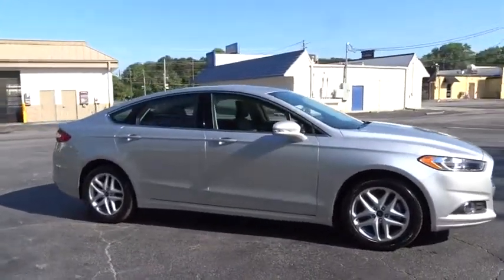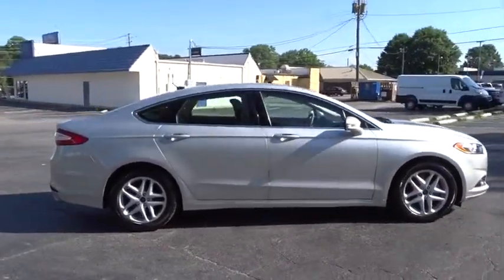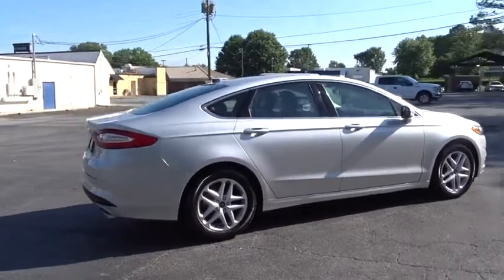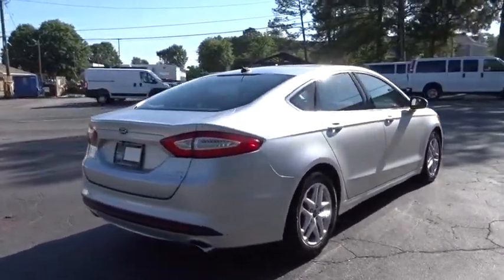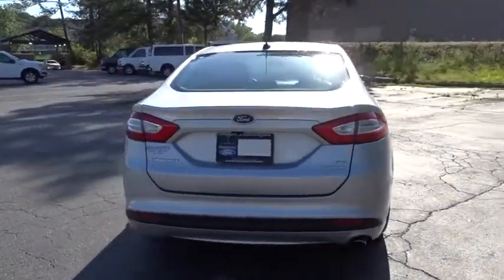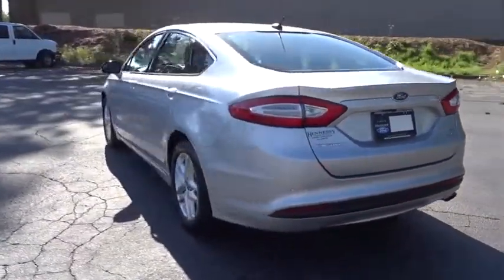2016 Ford Fusion Atlanta, Marietta, Decatur, Johns Creek, Alpharetta, GA U5782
Ingot Silver Used 2016 Ford Fusion available in Atlanta, Georgia at Hennessy Ford. Servicing the Marietta, Decatur, Johns Creek, Alpharetta, GA area.

Hennessy Ford
5675 Peachtree Industrial Blvd

ONE OWNER, CLEAN CARFAX, and LEATHER SEATS Equipment Group 202A, Luxury Package (Auto-Dimming Driver Side Mirror, Auto-Dimming Rear-View Mirror, Chrome Moldings Around Window, Fog Lamps, Heated Leather Front Bucket Seats, Leather-Wrapped Gearshift Knob, Leather-Wrapped Steering Wheel, and Warm Interior Accents), SE MyFord Touch Technology Package (10 Speakers, Dual Zone Electronic Automatic Temperature Control, Reverse Sensing System, and SYNC w/MyFord Touch), Fusion SE, and 4D Sedan Hennessy Ford / Lincoln is pleased to offer you this exceptional 2016 Ford Fusion. This SE Fusion Exterior is finished in Ingot Silver and the interior is finished in Charcoal Black w/Heated Leather Front Bucket Seats PLUS... this exceptional vehicle comes well equipped with ONE OWNER, CLEAN CARFAX, and LEATHER SEATS Equipment Group 202A, Luxury Package (Auto-Dimming Driver Side Mirror, Auto-Dimming Rear-View Mirror, Chrome Moldings Around Window, Fog Lamps, Heated Leather Front Bucket Seats, Leather-Wrapped Gearshift Knob, Leather-Wrapped Steering Wheel, and Warm Interior Accents), SE MyFord Touch Technology Package (10 Speakers, Dual Zone Electronic Automatic Temperature Control, Reverse Sensing System, and SYNC w/MyFord Touch), Fusion SE, and 4D Sedan AND gives you an amazing driving experience along with impressive Fuel efficiency rating!!Priced below KBB Fair Purchase Price!Odometer is 29764 miles below market average!Clean CARFAX.Hennessy Ford Lincoln Atlanta is the premier Ford dealership in Atlanta GA for all of your automotive needs. We have 100's of Exceptional Pre-owned vehicles in stock for you to choose from every day. We are the leading the way with Real-Time Market based Pricing that yields you lowest prices and Best values on every car and truck we offer. Since opening our doors here in the Atlanta area, our commitment has been on offering our customers the lowest prices on the widest selection of new and used cars for sale in the Atlanta, Buckhead, Dunwoody, Brookhaven, Winder, Decatur, Stone Mountain, Tucker, Loganville, Commerce, Hoschton, Brasleton, Buford, Cumming, Duluth, Norcross, Snellville, Lawrenceville, Doraville, Chamblee areas and Gwinnett, Fulton, Forsyth, Dekalb, Banks, Clayton, Jackson, Hall, and all surrounding counties . Hennessy Ford Lincoln Atlanta takes pride in standing above the competition with a solid reputation as being a premier Ford dealer and our ENTIRE team wants to ensure your car buying experience exceeds your expectations.Awards:* 2016 KBB.com 10 Best Sedans Under $25,000 * 2016 KBB.com Brand Image Awards